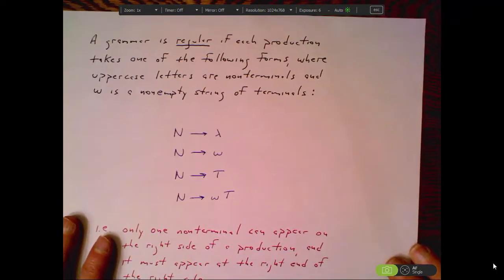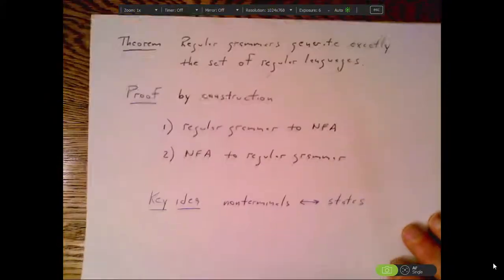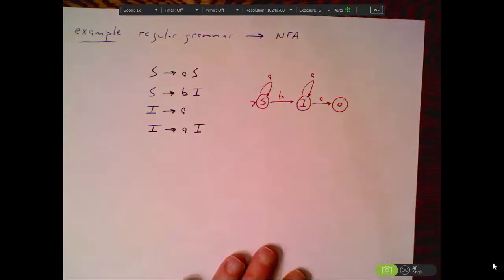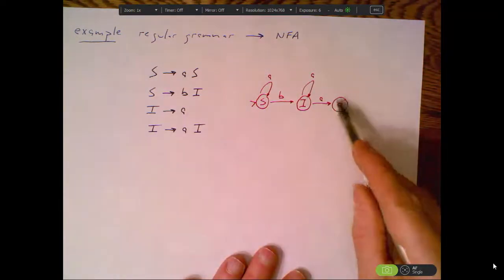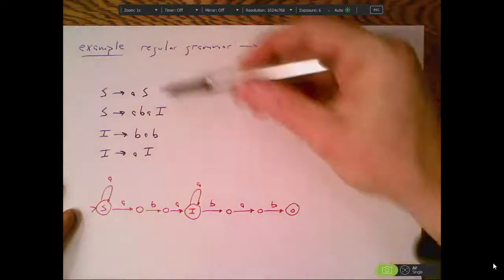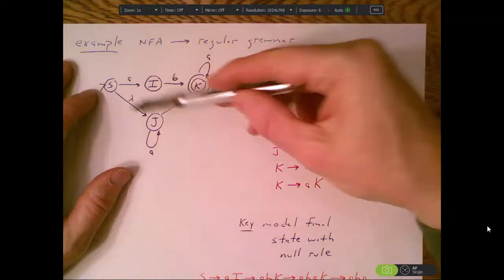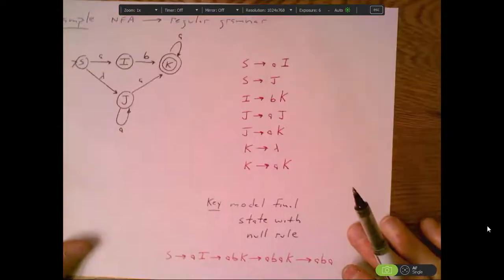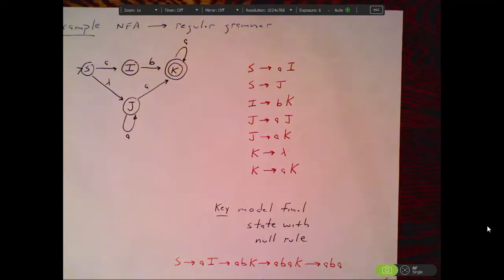Regular Grammars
CS712 Session on Regular Grammars